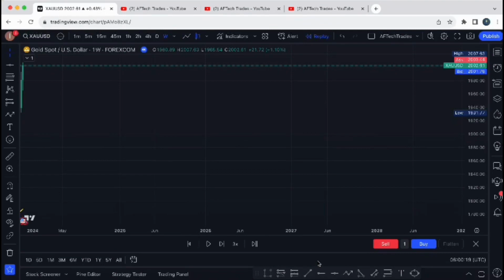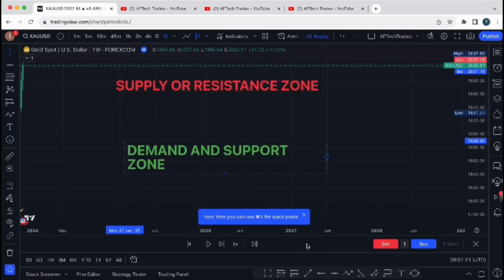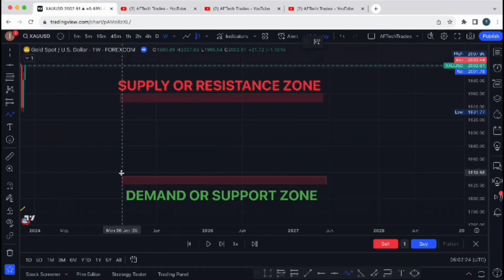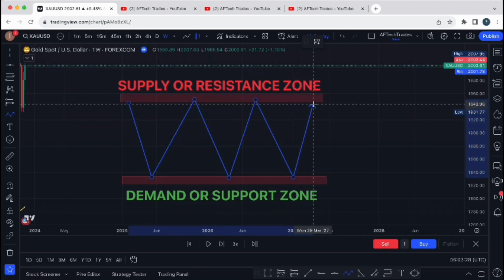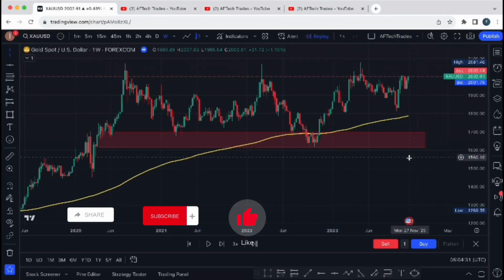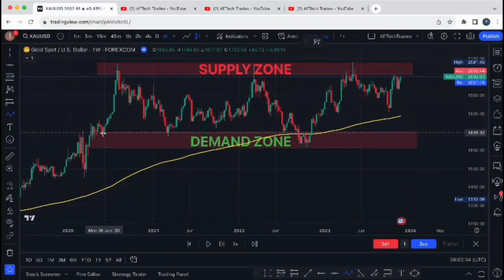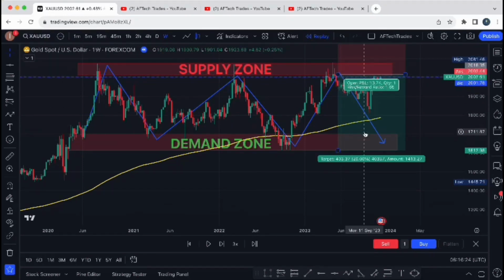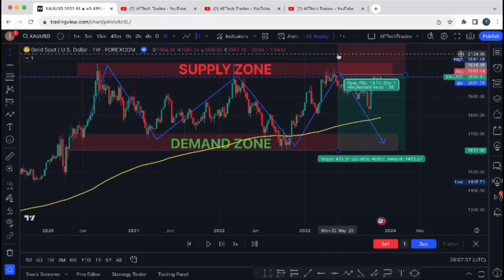KNOW YOUR SUPPLY AND DEMAND ZONE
This Video is a simple explanation of the Supply and Demand Zone in Forex Trading. The Supply and Demand Zone can also be refer to as Resistance and Support Zone in Forex Trading.

Supply and Demand Strategy